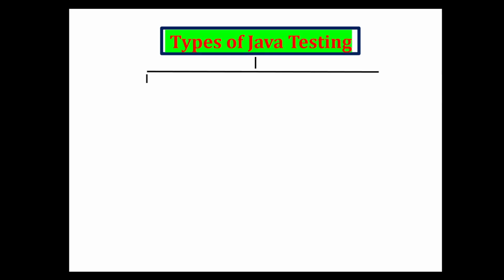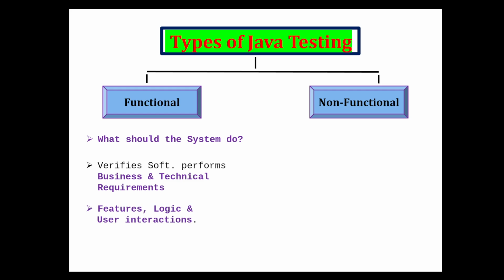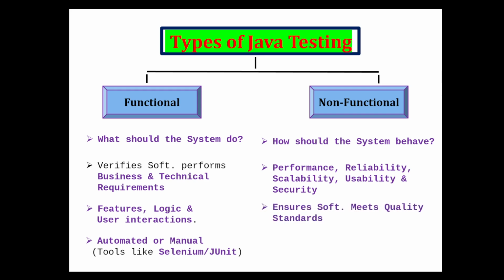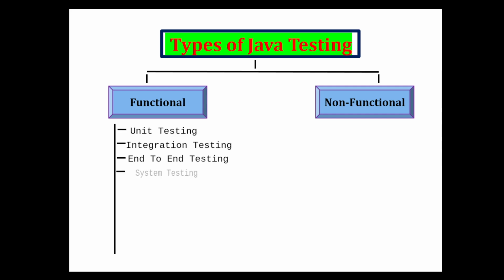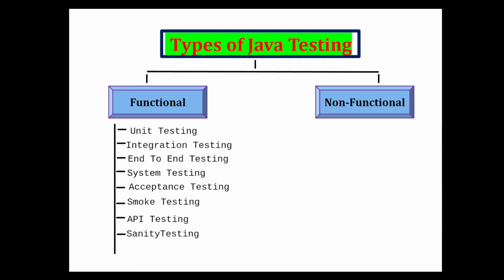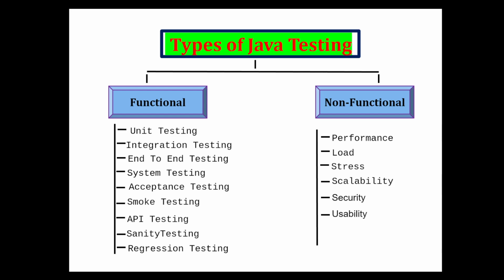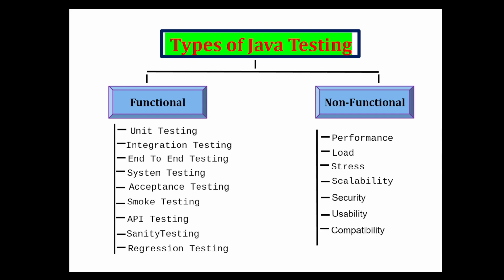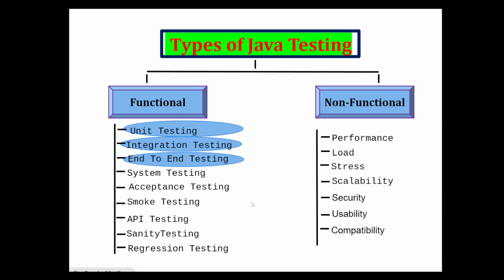Types of Java Testing Explained: Unit, Integration & End-to-End [Module 1 – Lesson 2]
Unlock the fundamentals of Java testing in this beginner-friendly lesson! In Module 1 – Lesson 2 of our Java Testing Course, we explain the main types of Java testing: Functional, Non-Functional, Unit, Integration, and End-to-End (E2E) testing. Discover how each testing type fits into real-world Java projects and why mastering them is essential for every Java developer.

What you’ll learn in this video:

What is Functional Testing vs. Non-Functional Testing in Java?
The differences between Unit, Integration, and End-to-End (E2E) testing
Which Java testing types belong to functional and non-functional categories
Practical examples for Java testing

Whether you’re new to Java or looking to strengthen your testing skills, this lesson will give you the foundational knowledge you need to test Java applications effectively.

Timestamps:
0:19 What is Functional & Non-Functional Testing
3:29 Types of Java Testing with Categories
8:30 Essential Testing Types for Java Developers